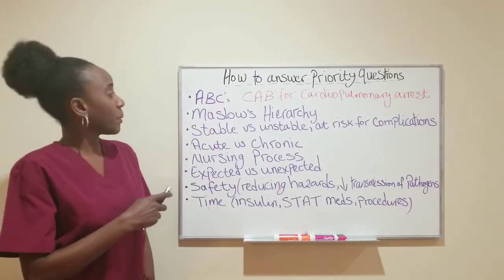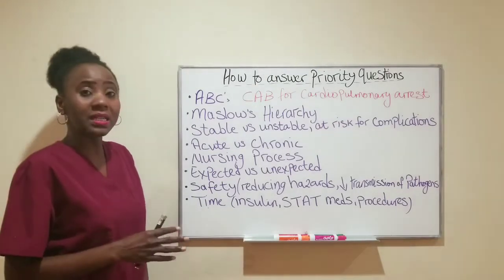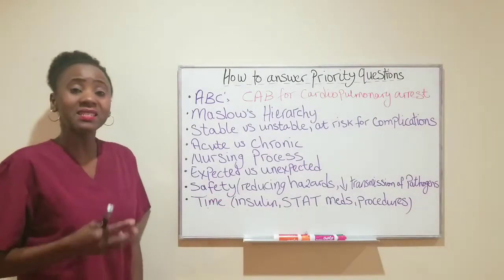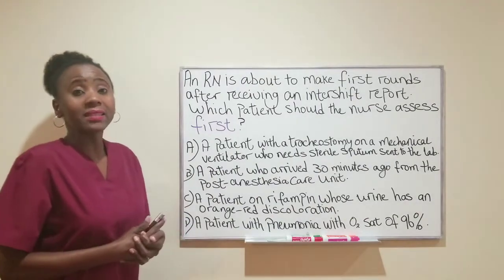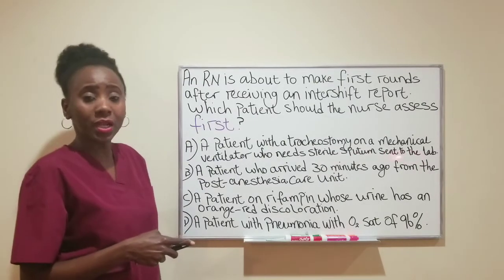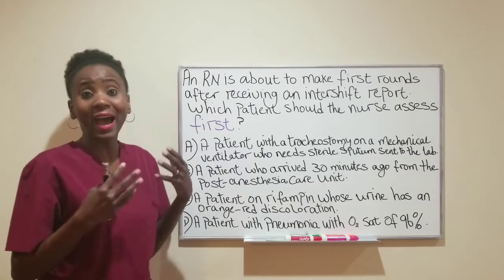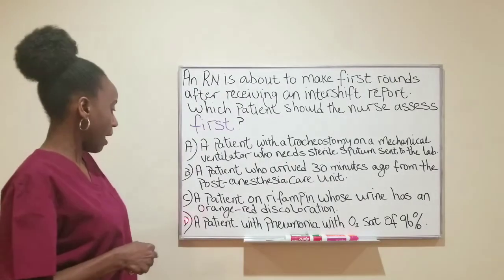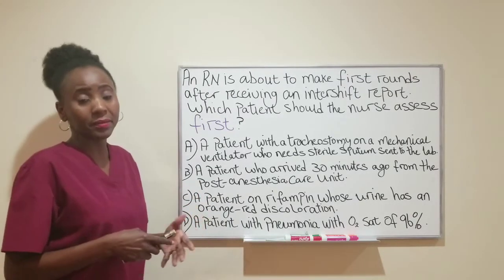NCLEX Question Practice (Prioritizing)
In this video we discuss several strategies for answering NCLEX Priority questions, and utilize some of those strategies with a practice question.